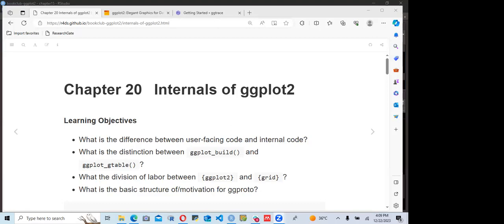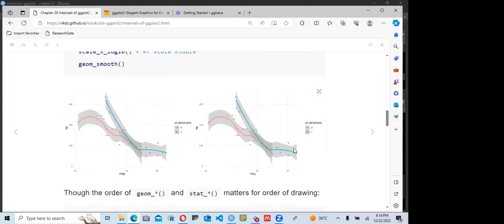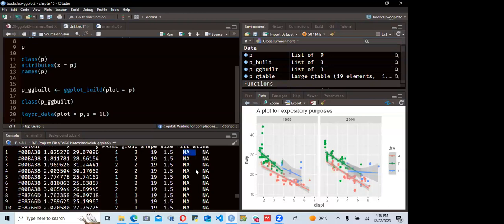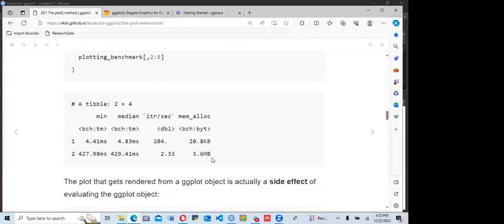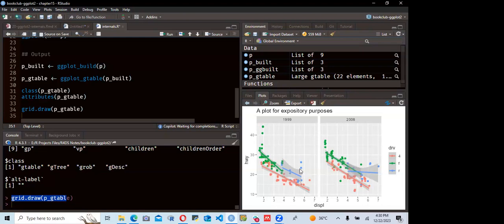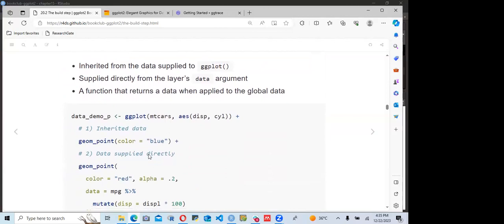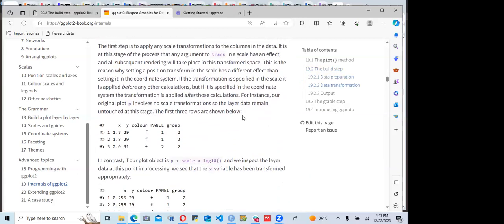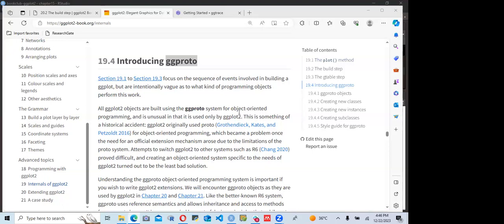ggplot2: Internals of ggplot2 (ggplot2_02 20)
Oluwafemi Oyedele leads a discussion of Chapter 20 ("Internals of ggplot2") from ggplot2: Elegant Graphics for Data Analysis by Hadley Wickham, Danielle Navarro, and Thomas Lin Pedersen on 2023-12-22, with the R4DS ggplot2 Book Club. Cohort 2